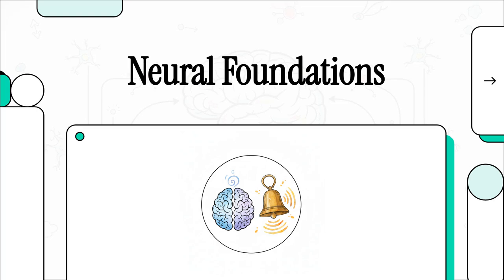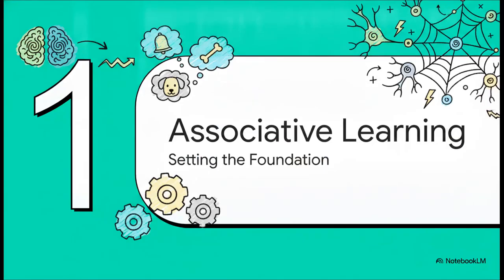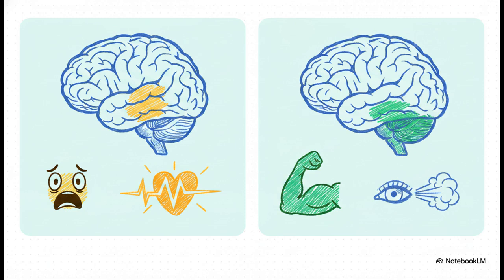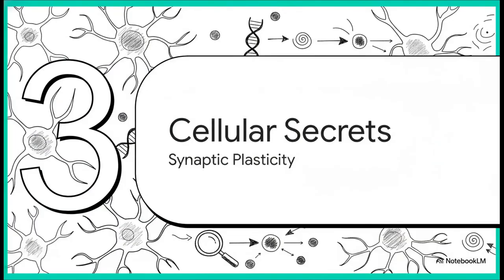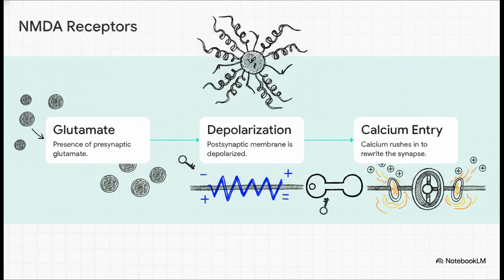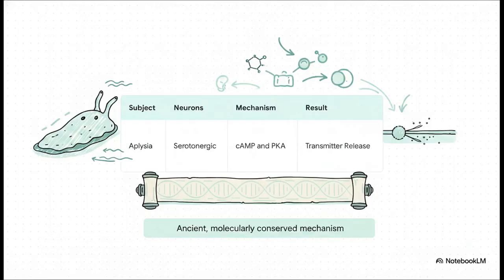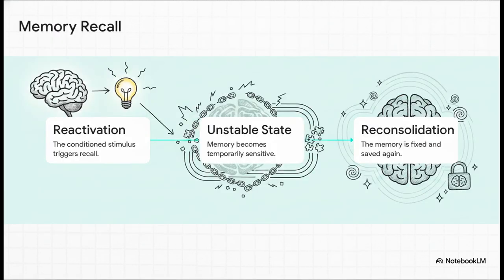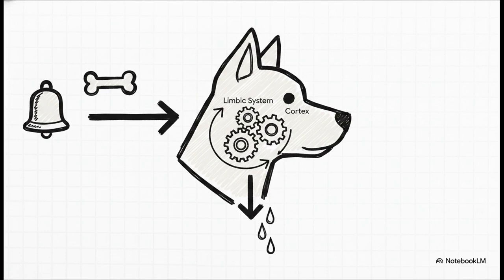Neural Foundations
Why did the neuron cross the synaptic gap?